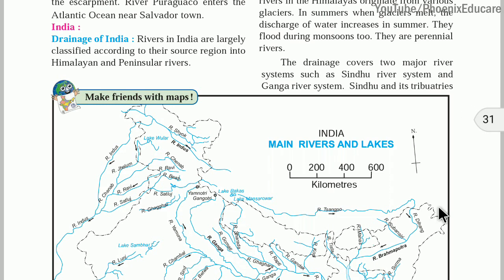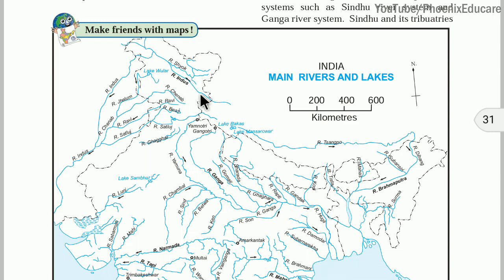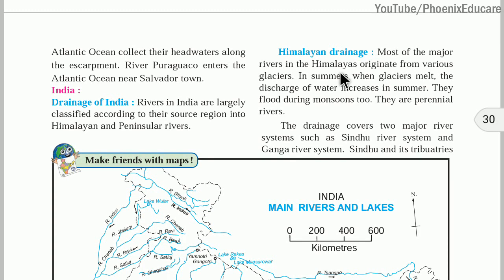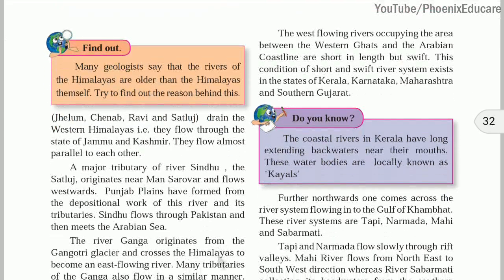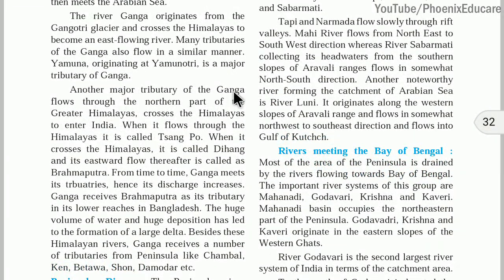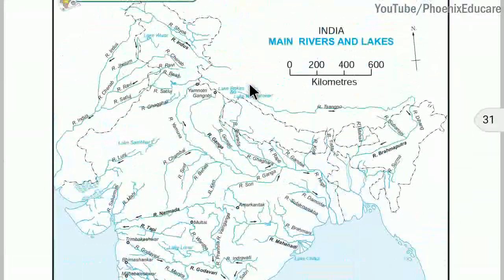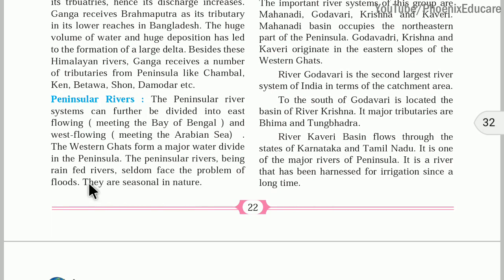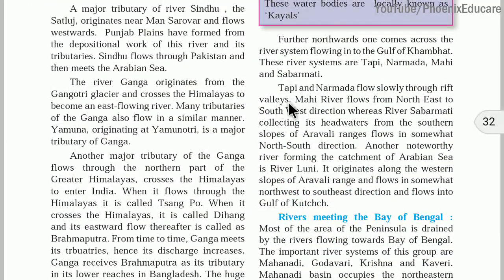Physiography and Drainage (Part 4) - 10th Maharashtra Board Geography Chapter 3 | Class 10 Lesson 3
Physiography and Drainage (Part 4) - 10th Maharashtra Board Geography Chapter 3 | Class 10 Lesson 3 | Phoenix Educare

10th Maharashtra State Board Geography New Syllabus Videos

Chapter - 3 Physiography and Drainage (Part 4)

Rivers in India
Drainage System in India
Physiography of India
Physical Divisions of India
Physiographic Divisions of India